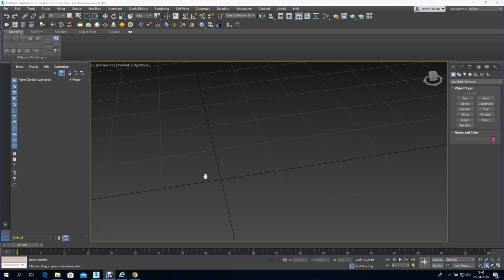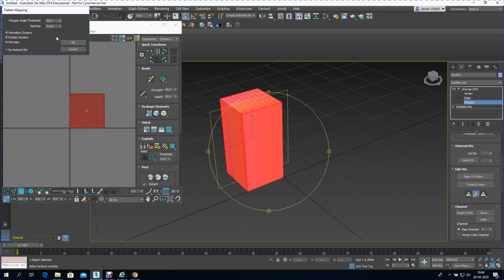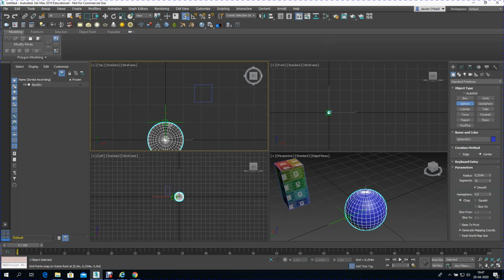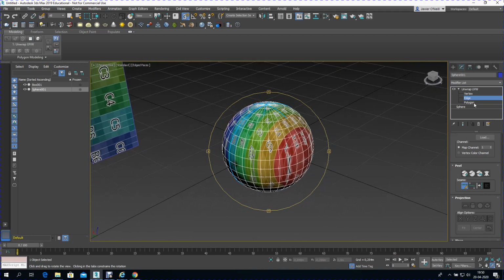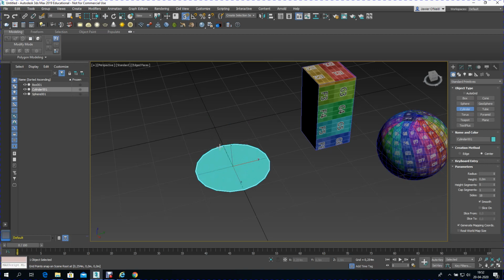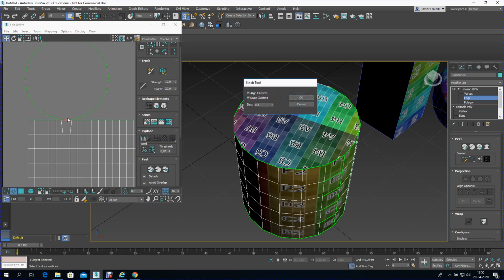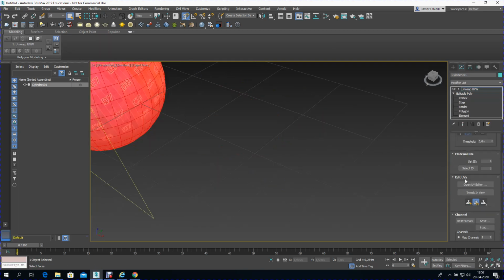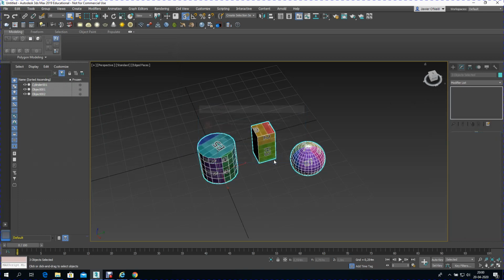6. Assignment: Unwrap basic primitives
1. A quick run down, of the assignment to unwrap 3 primitives